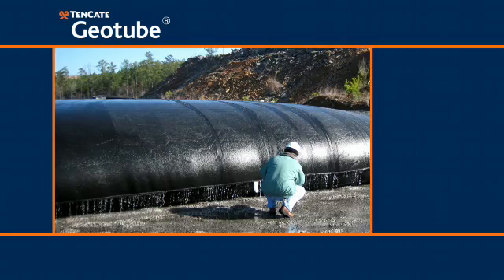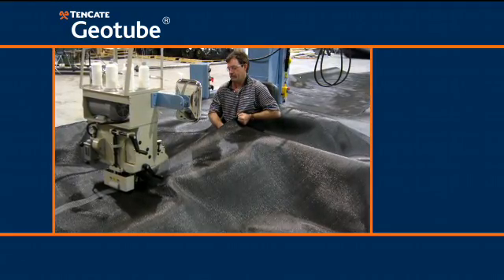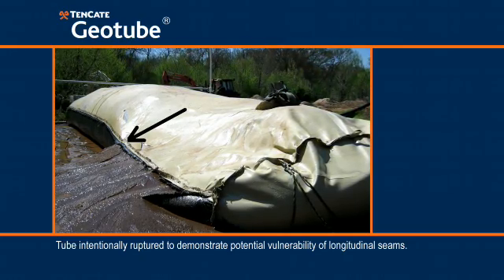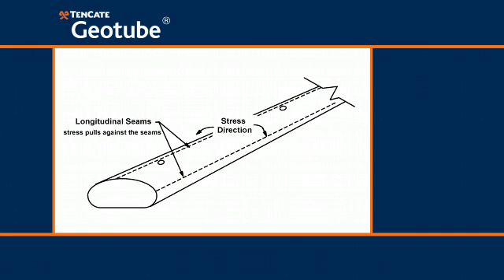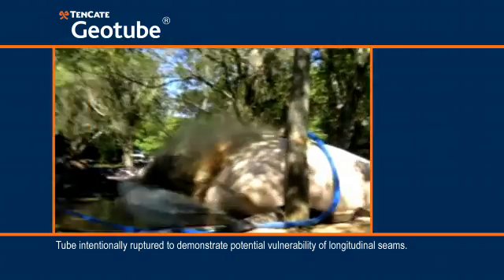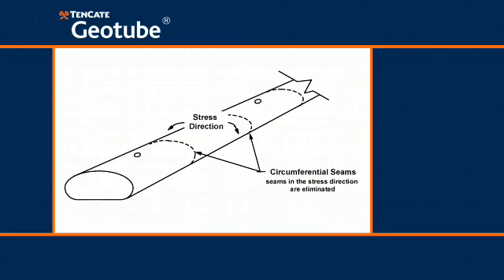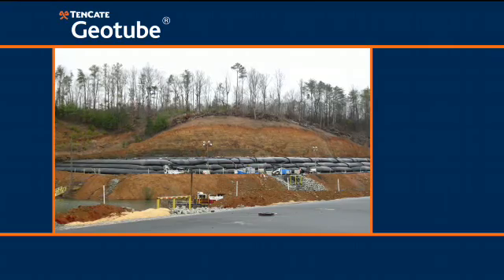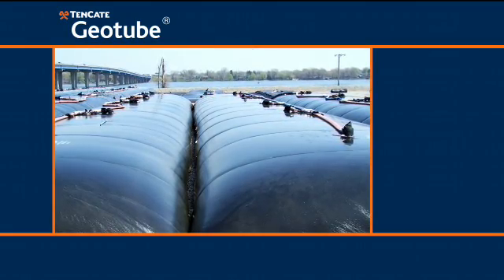TenCate Geotube® Circumferential Seams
We are very excited to share the attached video which describes the Geotube® Circumferential Seams. Please take a few minutes out of your day to learn about TenCate Geotube® technology and why it stands above the competition.